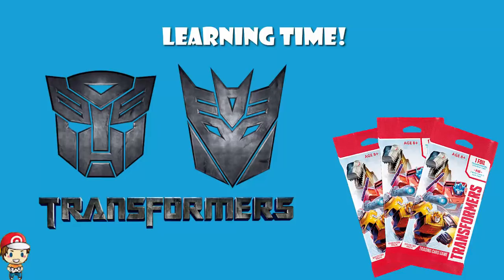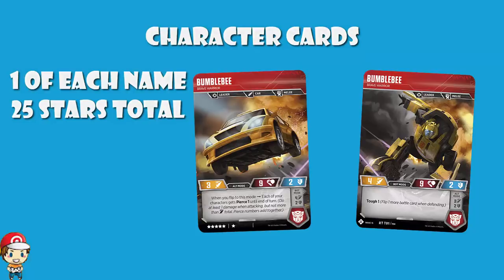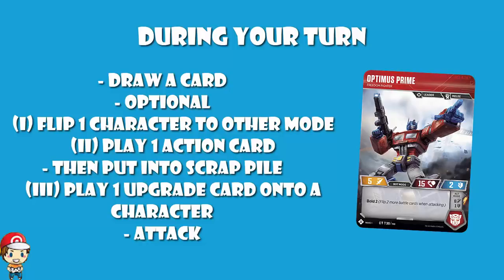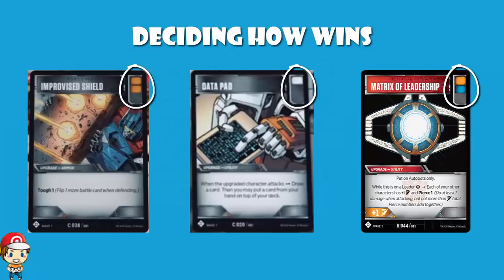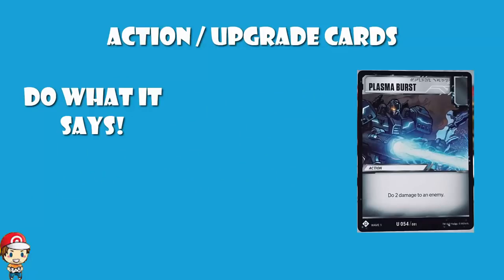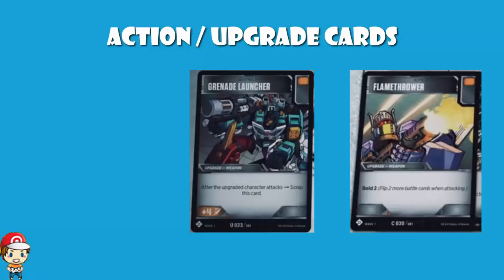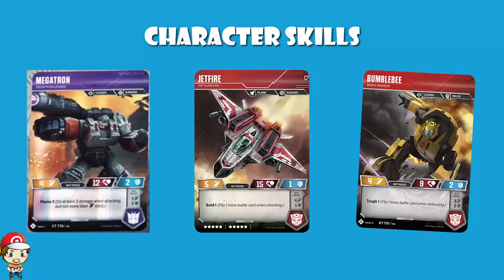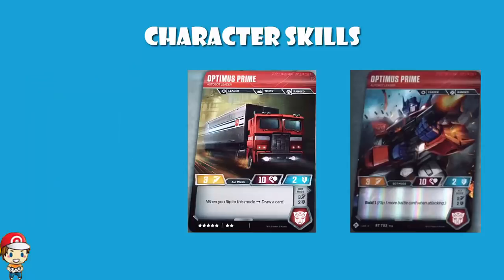How to Play the Transformer TCG!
The Transformers TCG looks fun, let’s learn how to play. Come see!